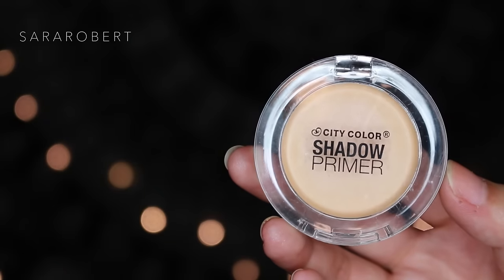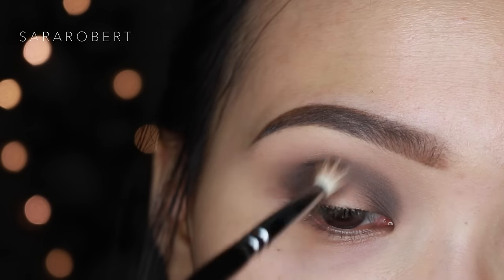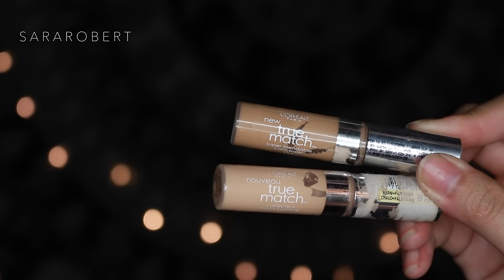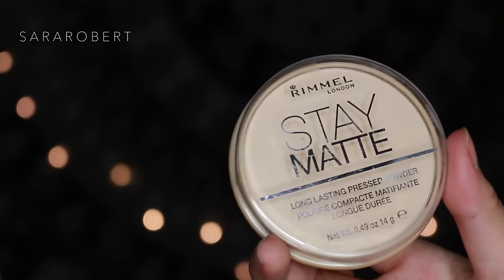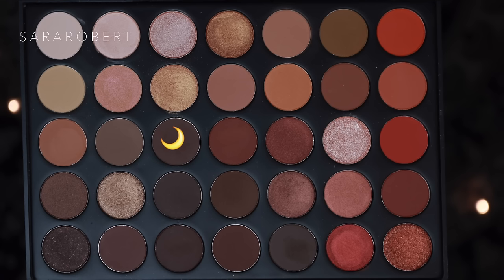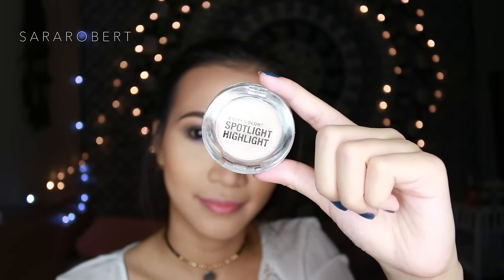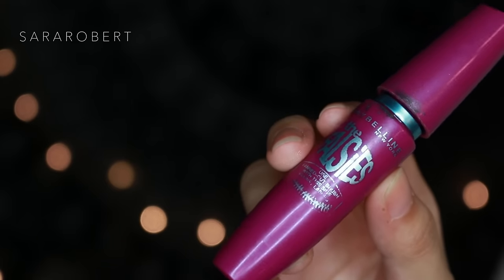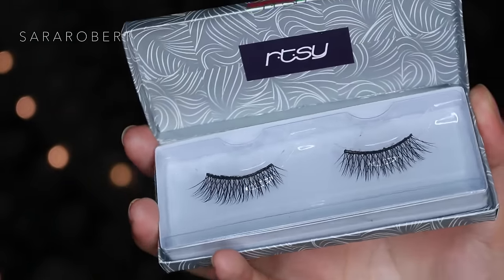Lilac Smokey Eyes / Trying New Products | Sara Robert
Spring season is here🌸

sararobert

Products used:
✨ City Color shadow primer
✨ Morphe 35O Nature Glow Palette
✨ City Color shimmer shadow in spring fling
✨ Maybelline hyper sharp wing liner
✨ Maybelline The Falsies mascara
✨ RTSY Midsummer Affair lashes
✨ Rimmel London stay matte powder in Translucent
✨ City Color be matte bronzer in caramel drizzle
✨ Rimmel London Scandaleuse Kohl Kajal Liner in purple
✨ City Color highlight trio
✨ City Color spotlight highlight
✨ City Color Rosy cheeks in peony
✨ NYX Soft matte lip cream in London
✨ NYX Ultra Pearl Mania loose shadow in Sky Pink

Music
Young Triforce Cat Baron - Hi 2morrow